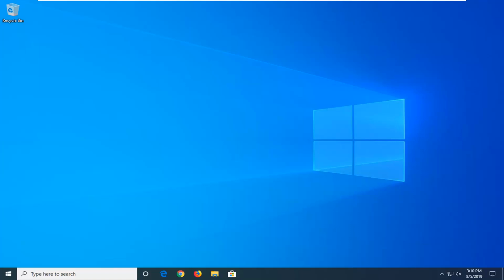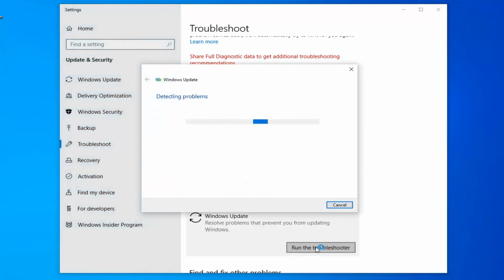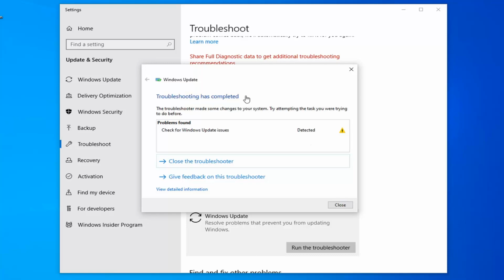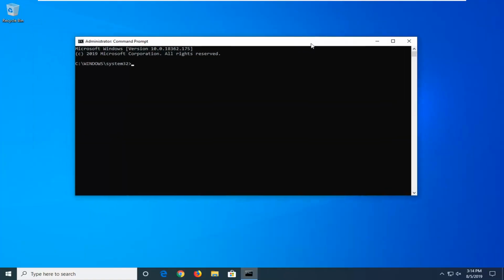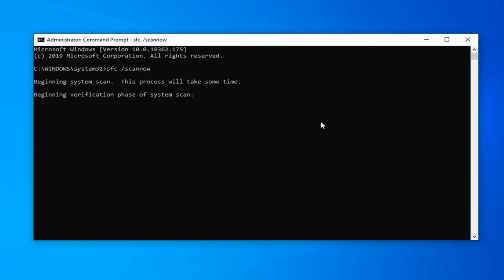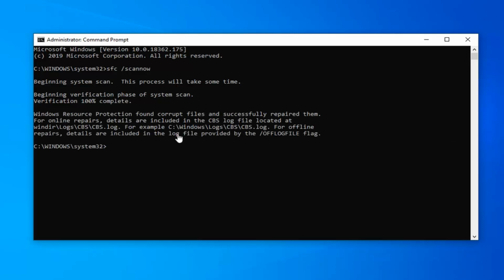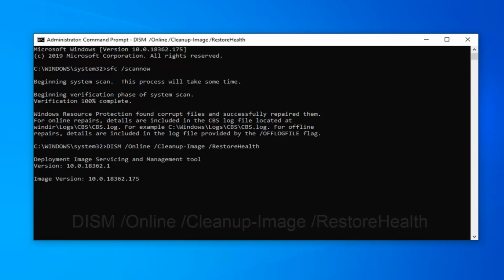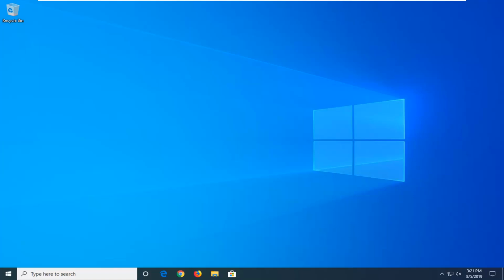How to Fix Unknown Software Exception (0xc06d007e) In Windows 10/8/7 [Tutorial]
Several Windows users have been reporting that they are bothered by ‘The exception unknown software exception (0xc06d007e)‘ error message. Most affected users are saying that the same message is popping up constantly and will return even if they close it conventionally or by using Task Manager. The issue is not exclusive to a certain Windows version since it’s confirmed to appear on Windows 7, Windows 8.1 and Windows 10.

Commands Shown:
sfc /scannow

We looked into this particular issue by analyzing various user reports and the repair strategies that are commonly being used to fix this particular error message. Based on our research, there are several different scenarios that might lead to this particular issue.